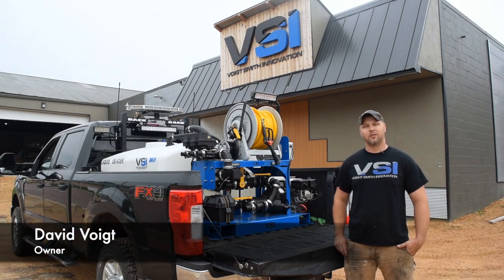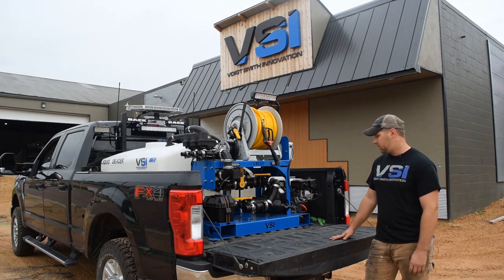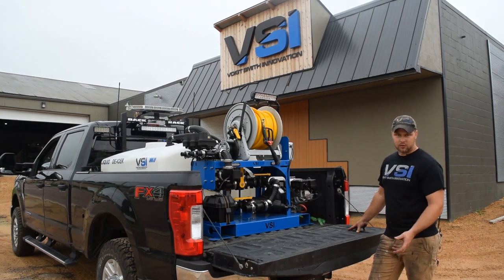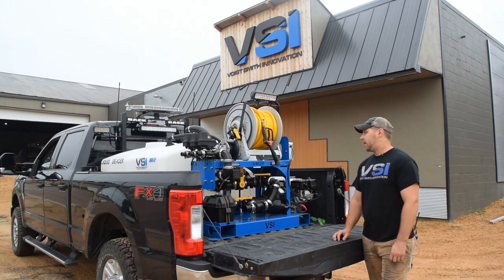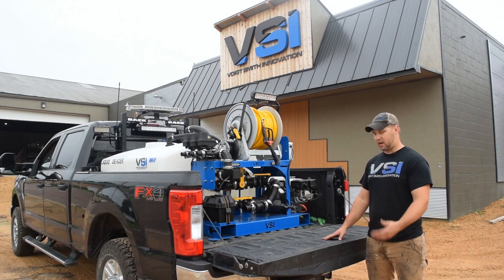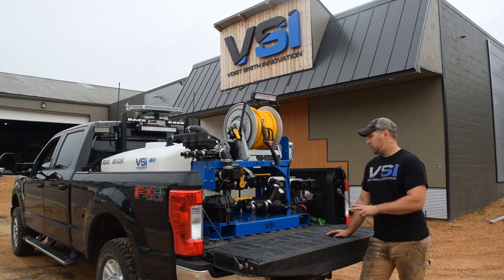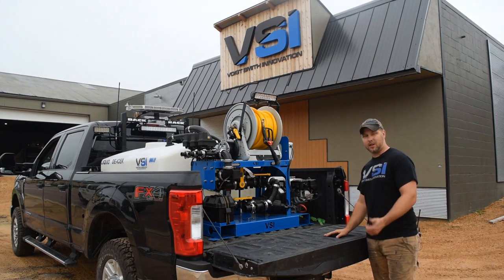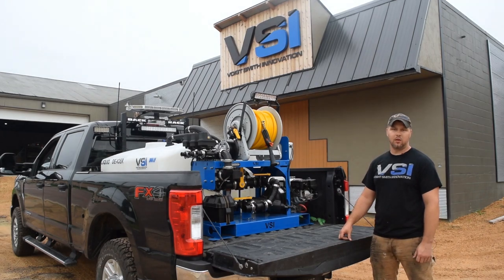What's Different about VSI Brine Sprayers Compared to Others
Dave runs through what makes a VSI sprayer different than any other on the market. Very informative if you are deciding between multiple sprayer companies.